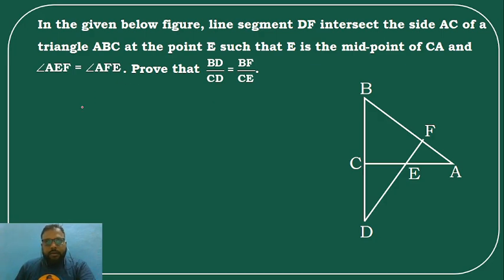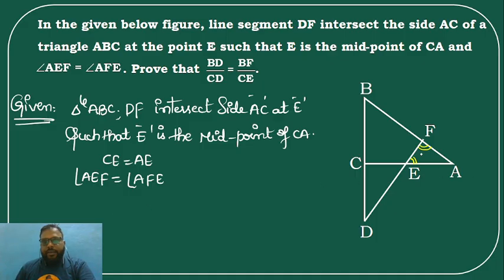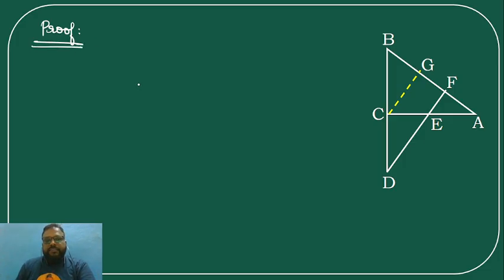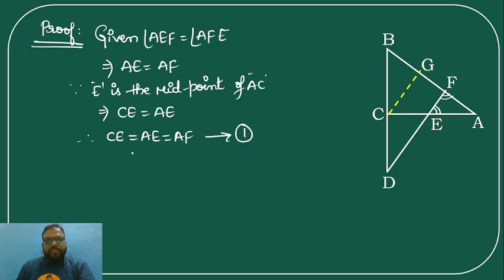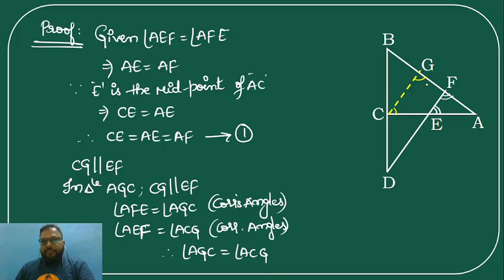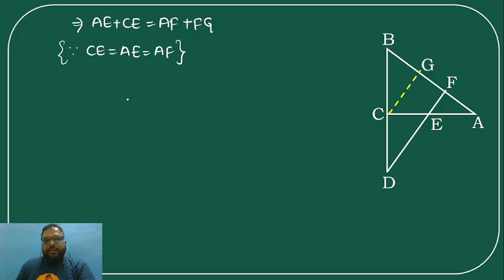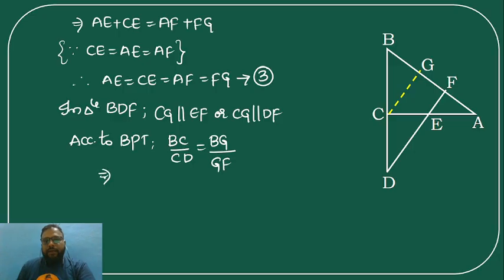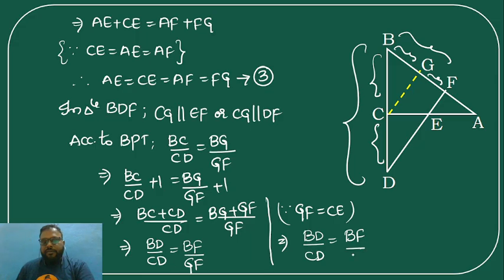CBSE_X_MATHS_TRIANGLES_EXEMPLAR_Ex_6.4_Q-16_SOLUTION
Maths Exemplar solutions X I Maths Exemplar solutions class XI I Maths exemplar solutons class XII I